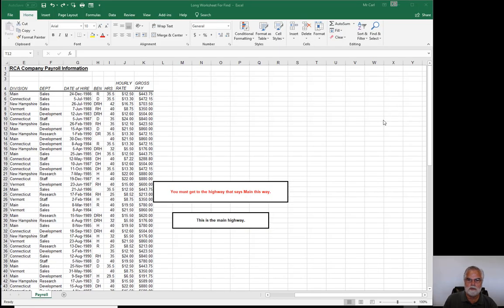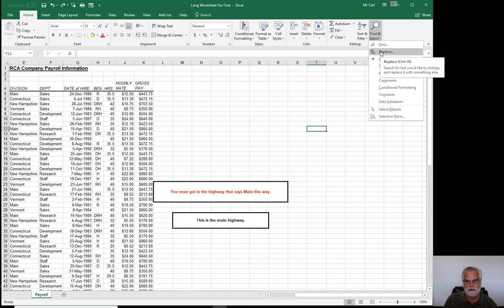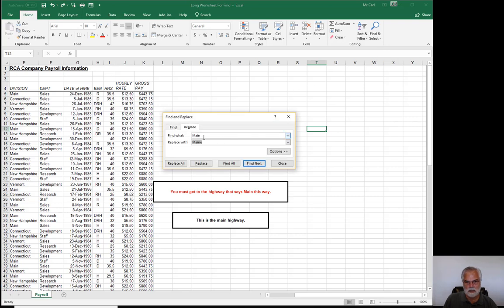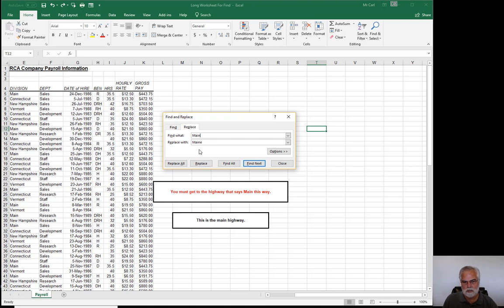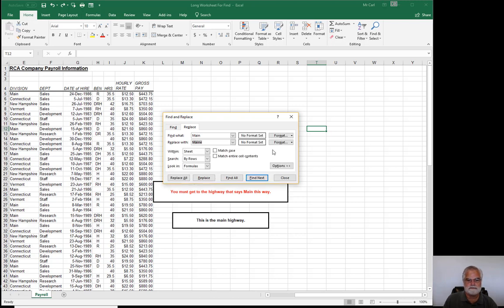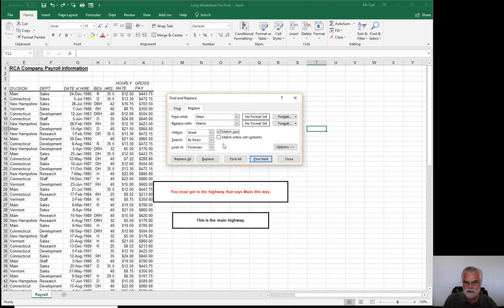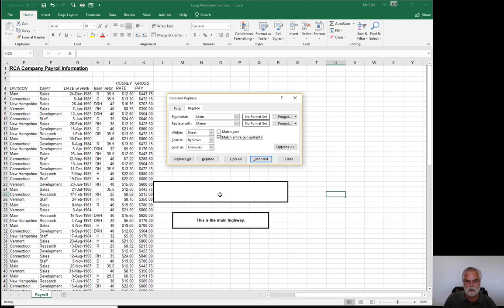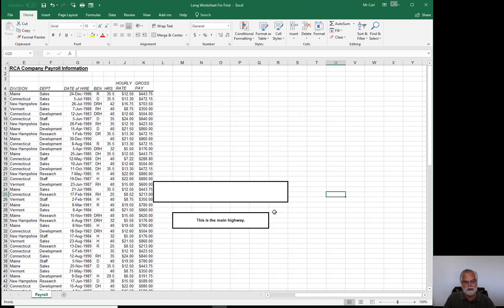2018 9 Find and Replace Options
This Excel Micro-Training Video teaches you how to use the "Find and Replace" feature in Excel